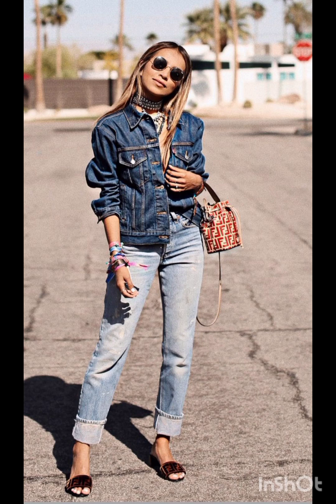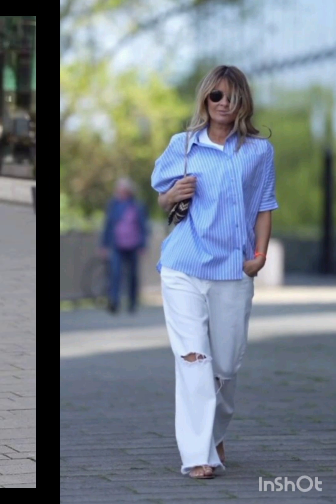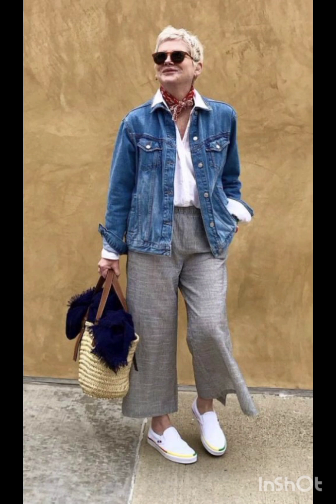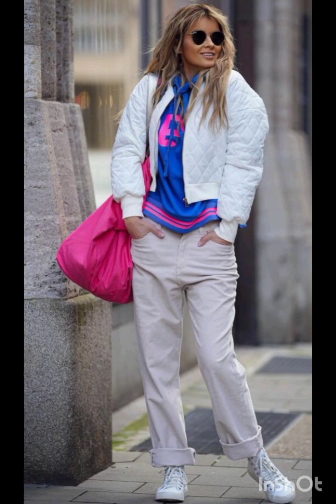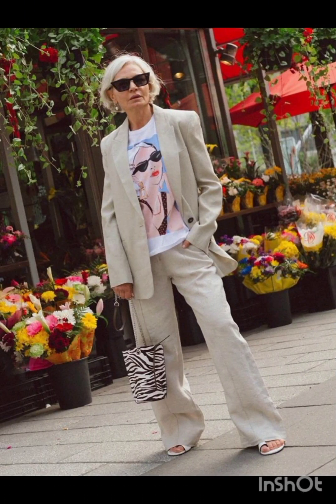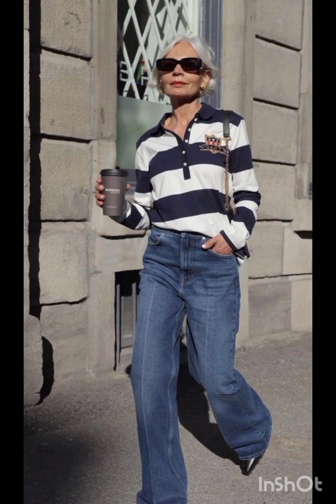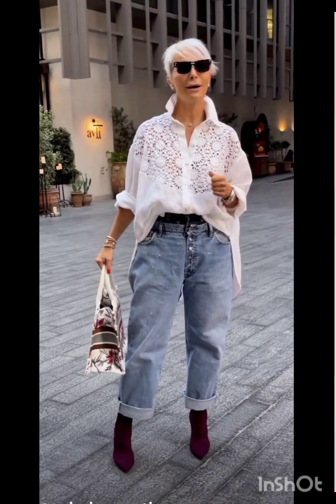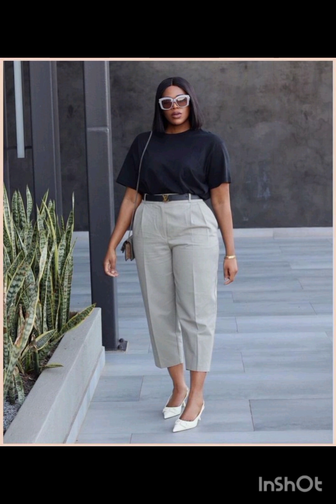ATUENDOS PARA LUCIR MAS JOVEN Y MODERNA PASADOS LOS 50 60 70 80 ANOS